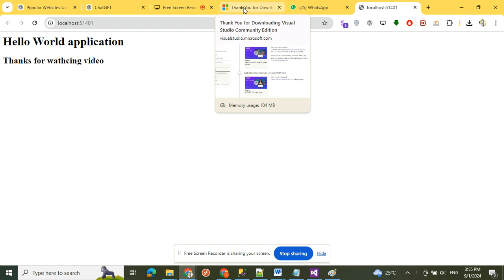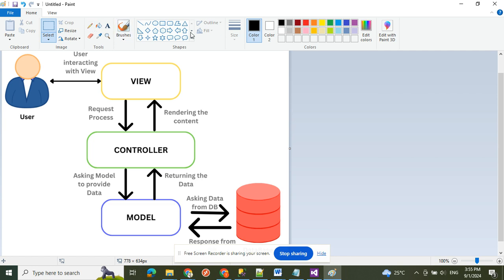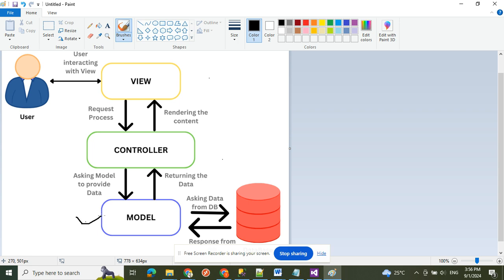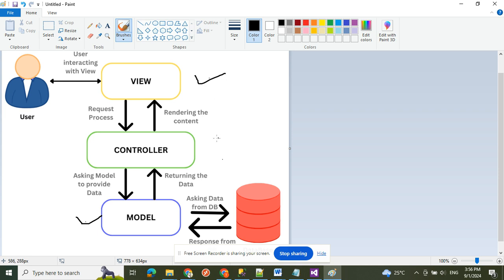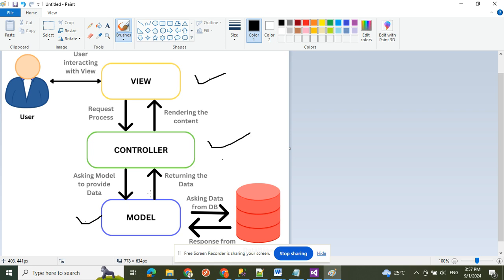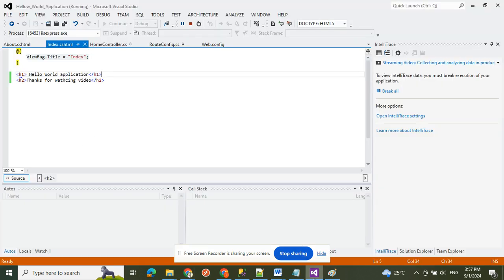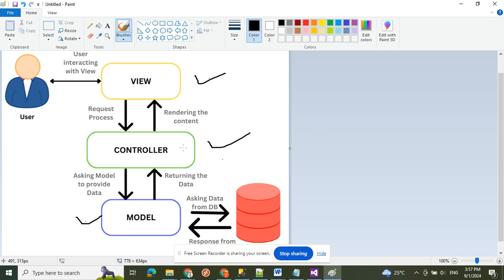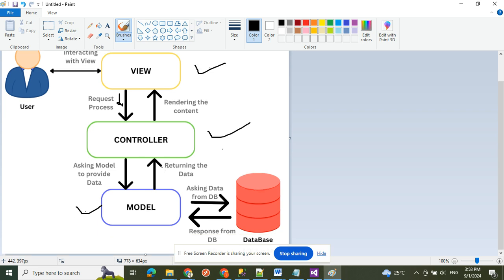Understanding ASP.NET MVC Architecture: A Visual Guide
In this video, we dive deep into the ASP.NET MVC Architecture, using a clear and simple visual diagram to explain how the Model-View-Controller pattern works in an ASP.NET application. We'll walk you through each component—Model, View, and Controller—showing how they interact with each other and with the database to handle user requests effectively.

What You'll Learn:

The role of each component in the MVC architecture.
How the Controller processes requests from the View.
How the Model interacts with the database to fetch or store data.
The flow of data from the user to the View and back.